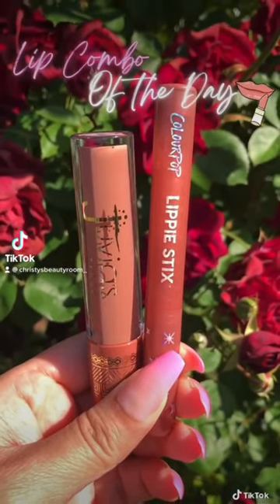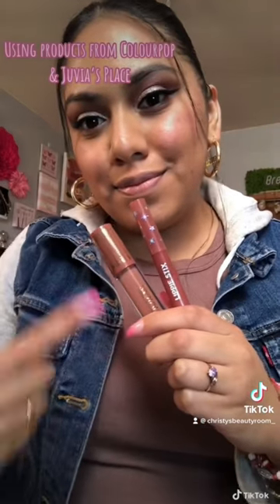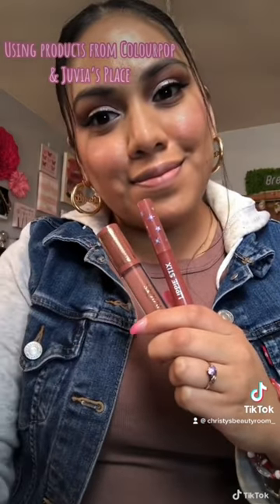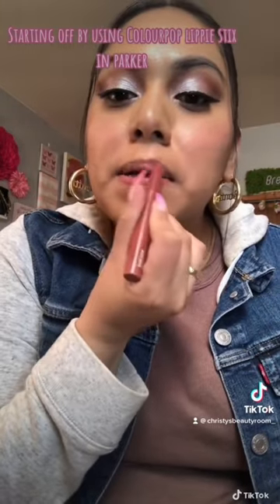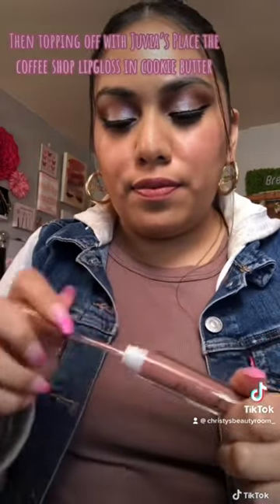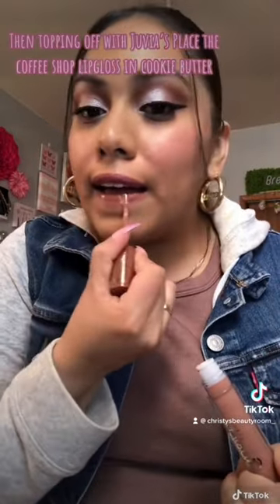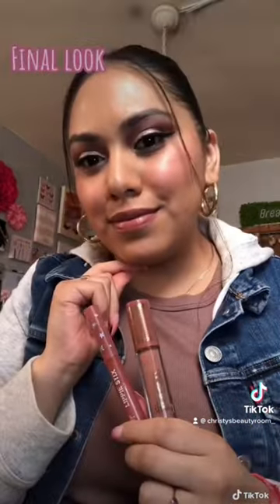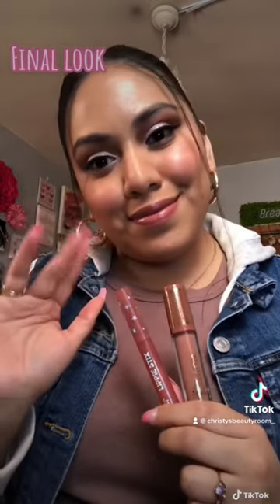Lip Combo of the Day Vol. 31